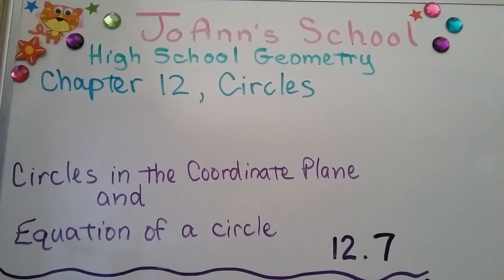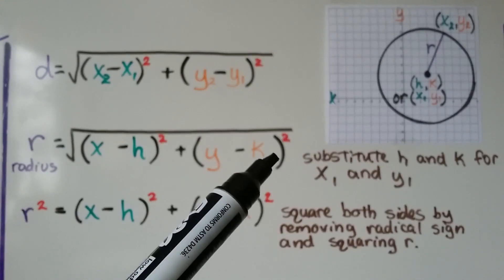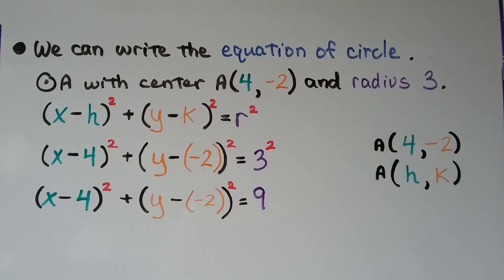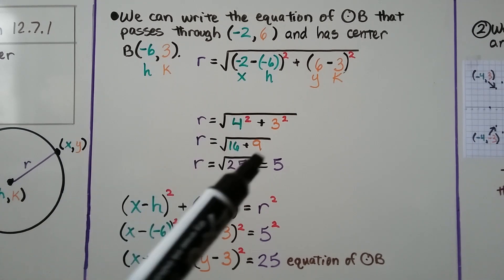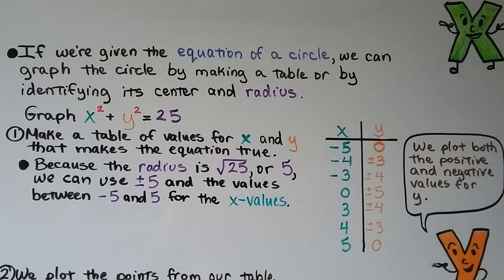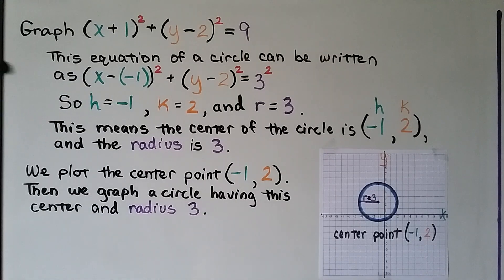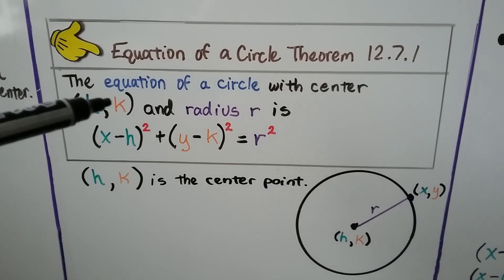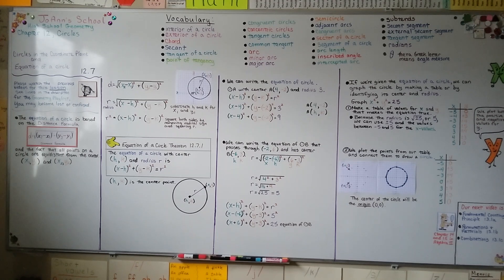Geometry 12.7, Circles in the Coordinate plane & Equation of a Circle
An explanation of how the equation of a circle is based on the distance formula, we discuss the equation of a circle theorem, and writing the equation of a circle with a given Center and radius. We write the equation of a circle that passes through a given point and a given Center. If we're given the equation of a circle we can graph the circle by making a table of values or by identifying its Center and radius.

MINDS Minds.com/joannsschool